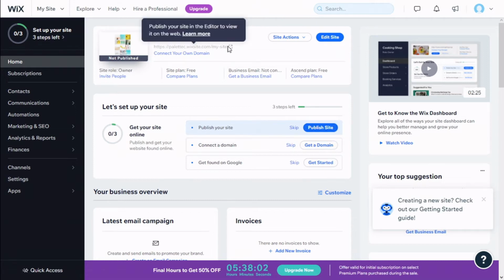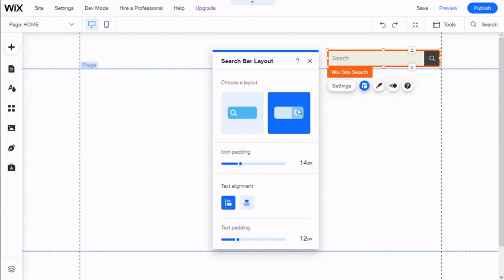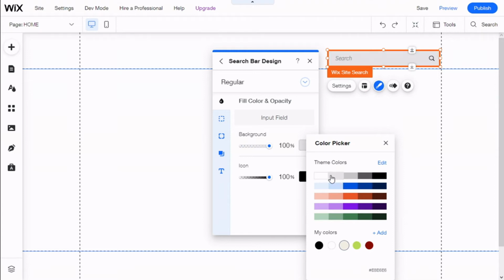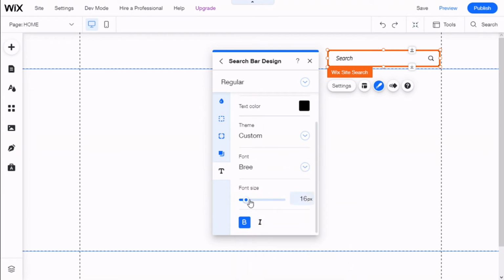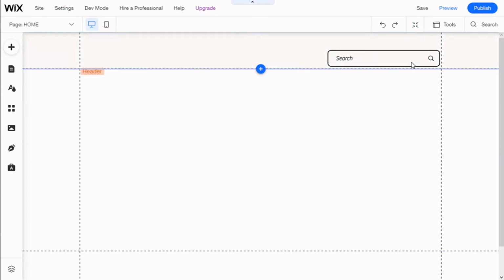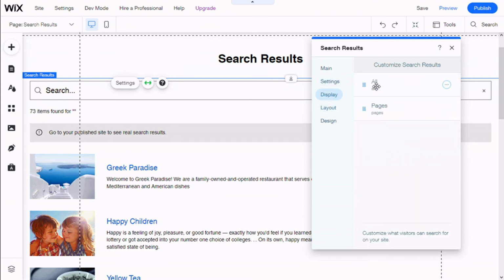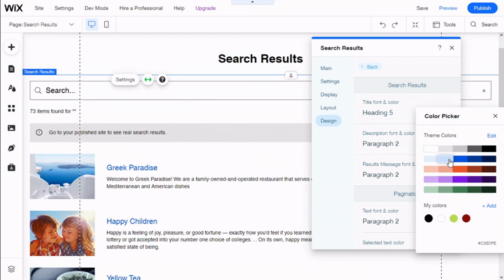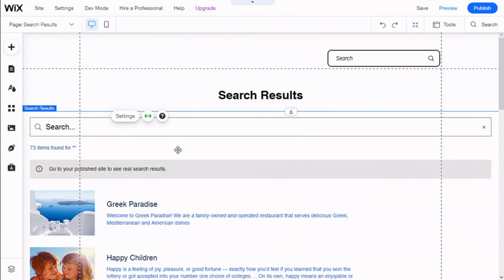How to add a Search Bar to Wix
Learn how add a search bar to Wix.